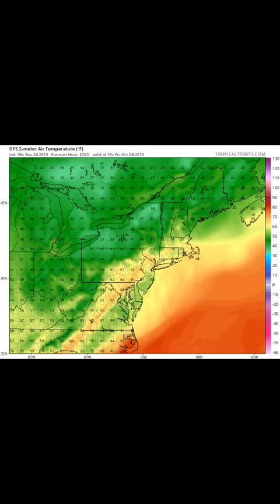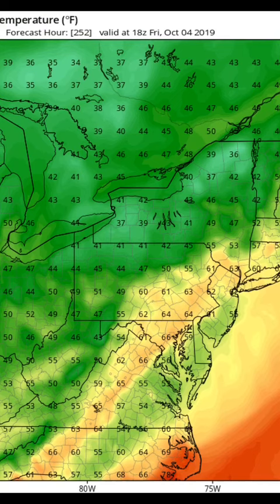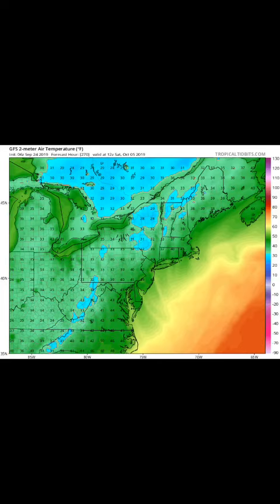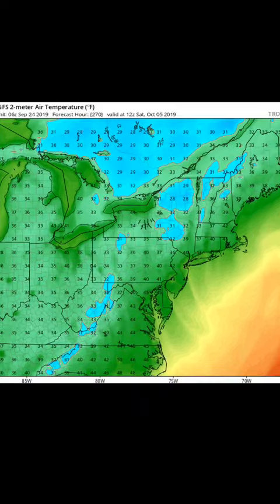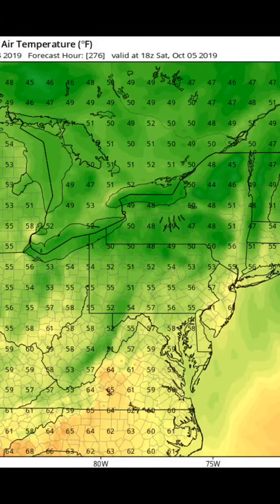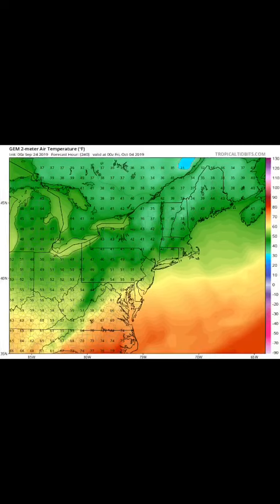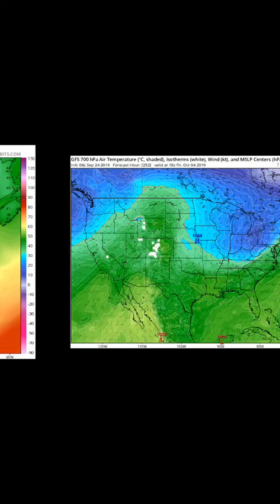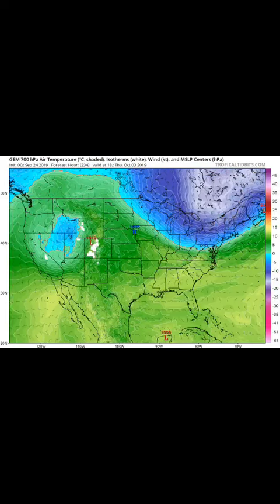First freeze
Review of latest model data